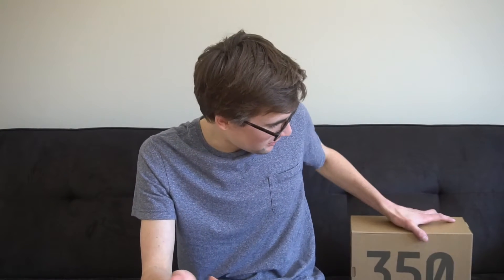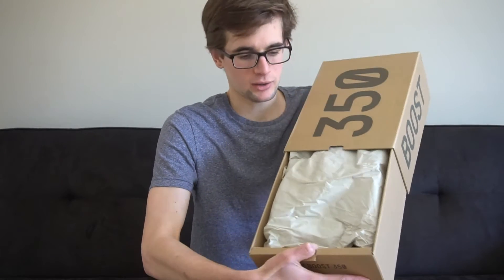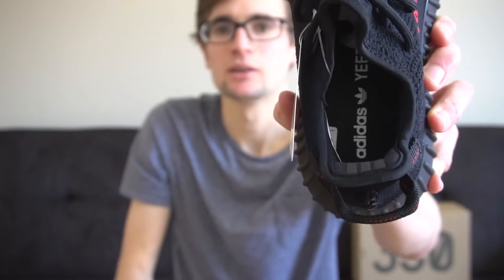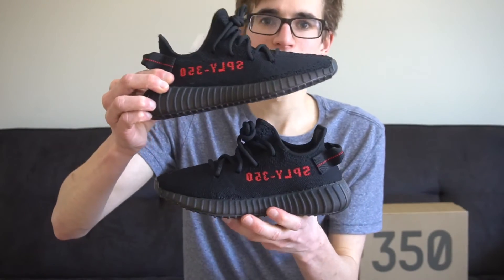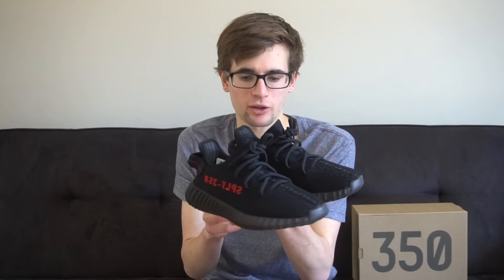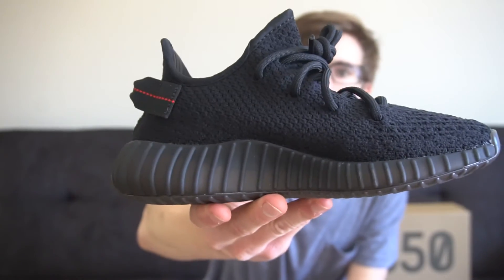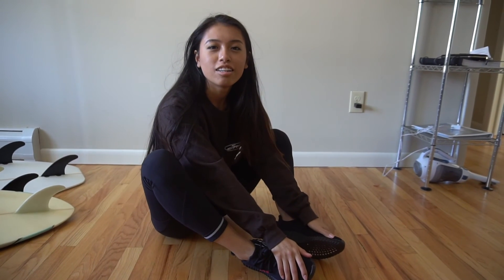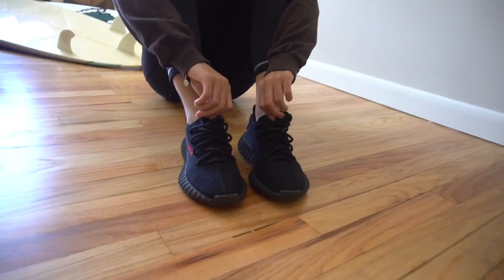Yeezy Boost v2 BRED + On foot + Interview with female sneaker head